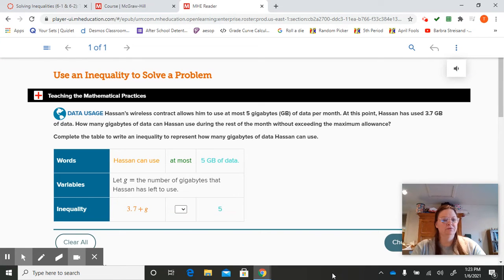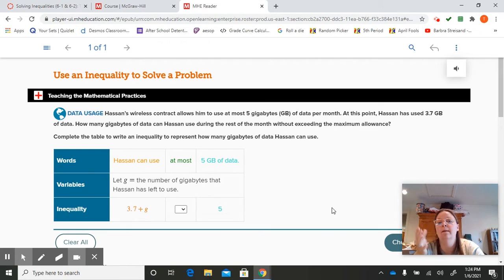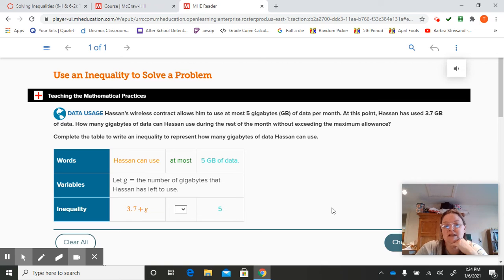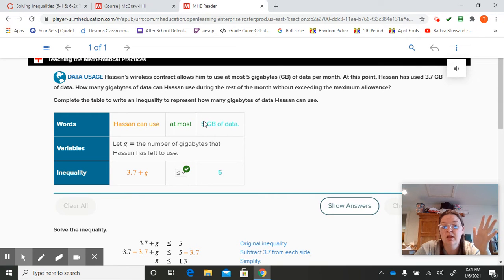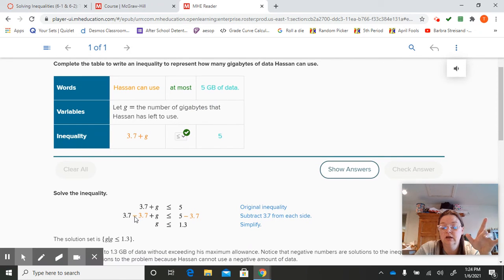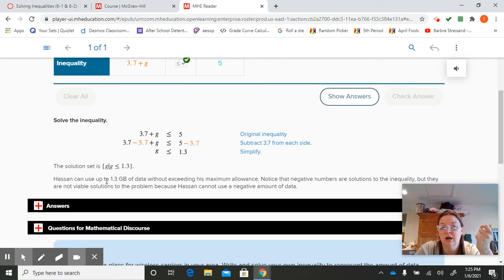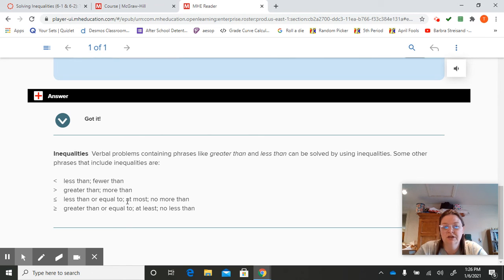Alg 1 One-Step Ex 6